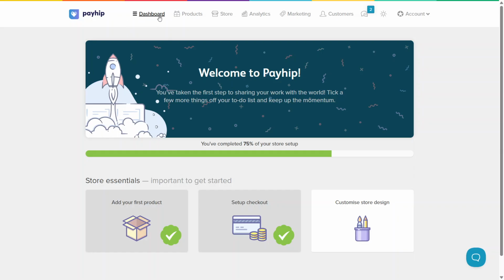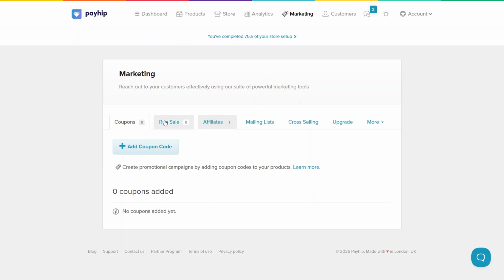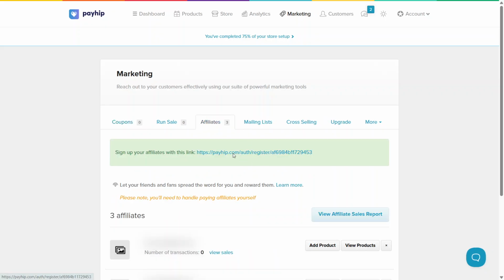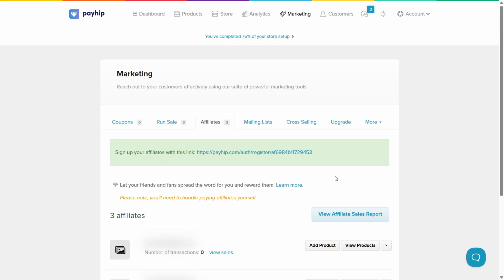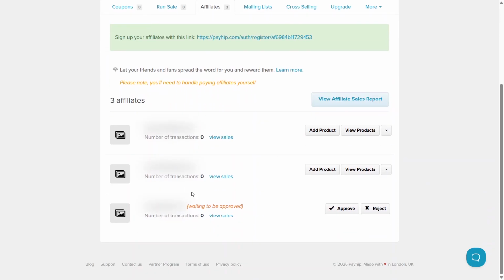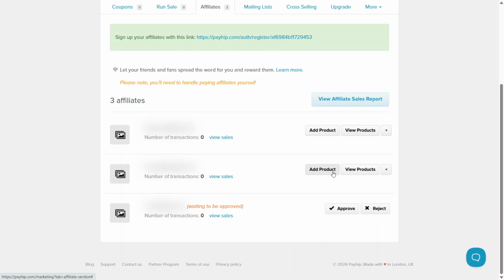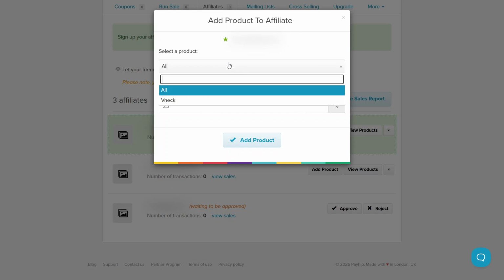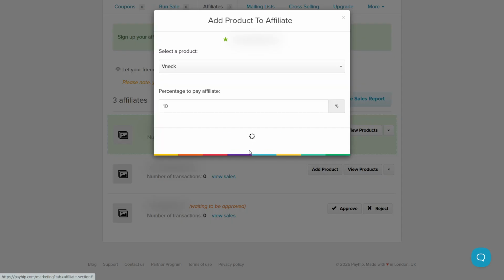How To Set Up Affiliate Program On Payhip Store (2026) | Affiliate Settings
How to set up affiliate program on Payhip store using the current affiliate and product settings. This tutorial shows how to enable affiliates, set commission percentages, and allow affiliates to promote your products using unique tracking links. You’ll learn where affiliate options are located inside the Payhip dashboard, how commissions are calculated, and how payouts work for affiliates. This is the updated process for 2026 and reflects Payhip’s latest interface for affiliate management. Ideal if you want to grow your Payhip store by letting others promote your products while tracking sales and commissions automatically.